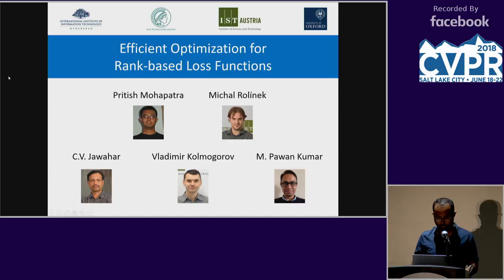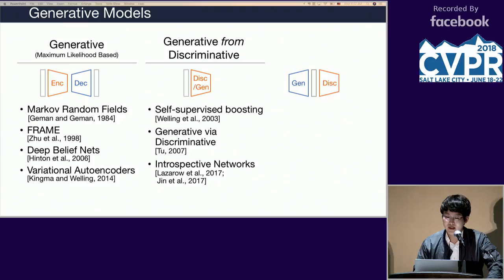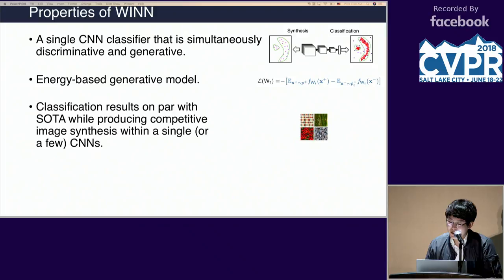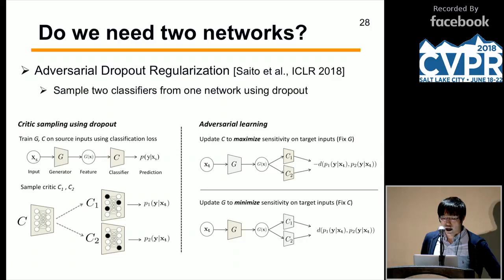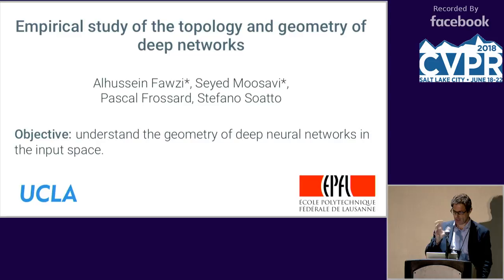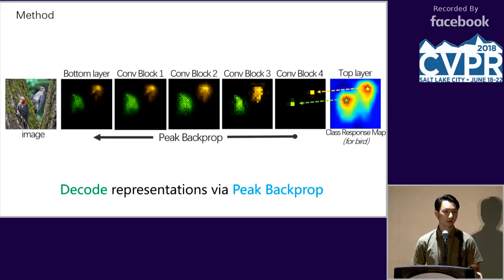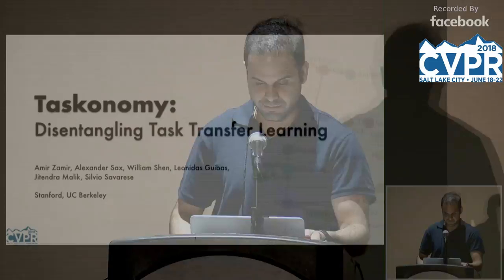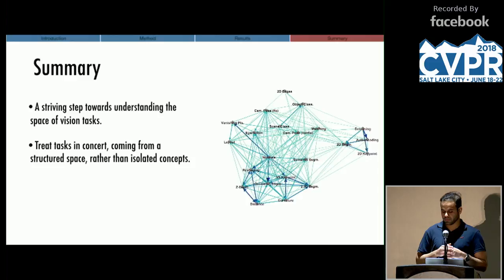CVPR18: Session 2-1B: Machine Learning for Computer Vision III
Orals (O2-1B)

1. [C10] Efficient Optimization for Rank-Based Loss Functions, Pritish Mohapatra, Michal Rolínek, C.V. Jawahar, Vladimir Kolmogorov, M. Pawan Kumar
2. [C13] Wasserstein Introspective Neural Networks, Kwonjoon Lee, Weijian Xu, Fan Fan, Zhuowen Tu
3. [C16] Taskonomy: Disentangling Task Transfer Learning, Amir R. Zamir, Alexander Sax, William Shen, Leonidas J. Guibas, Jitendra Malik, Silvio Savarese
4. [C19] Maximum Classifier Discrepancy for Unsupervised Domain Adaptation, Kuniaki Saito, Kohei Watanabe, Yoshitaka Ushiku, Tatsuya Harada
Spotlights (S2-1B)

1. [C22] Unsupervised Feature Learning via Non-Parametric Instance Discrimination, Zhirong Wu, Yuanjun Xiong, Stella X. Yu, Dahua Lin
2. [D3] Multi-Task Adversarial Network for Disentangled Feature Learning, Yang Liu, Zhaowen Wang, Hailin Jin, Ian Wassell
3. [D6] Learning From Synthetic Data: Addressing Domain Shift for Semantic Segmentation, Swami Sankaranarayanan, Yogesh Balaji, Arpit Jain, Ser Nam Lim, Rama Chellappa
4. [D9] Empirical Study of the Topology and Geometry of Deep Networks, Alhussein Fawzi, Seyed-Mohsen Moosavi-Dezfooli, Pascal Frossard, Stefano Soatto
5. [D12] Boosting Domain Adaptation by Discovering Latent Domains, Massimiliano Mancini, Lorenzo Porzi, Samuel Rota Bulò, Barbara Caputo, Elisa Ricci
6. [D15] Shape From Shading Through Shape Evolution, Dawei Yang, Jia Deng
7. [D18] Weakly Supervised Instance Segmentation Using Class Peak Response, Yanzhao Zhou, Yi Zhu, Qixiang Ye, Qiang Qiu, Jianbin Jiao
8. [D21] Collaborative and Adversarial Network for Unsupervised Domain Adaptation, Weichen Zhang, Wanli Ouyang, Wen Li, Dong Xu
9. [E2] Environment Upgrade Reinforcement Learning for Non-Differentiable Multi-Stage Pipelines, Shuqin Xie, Zitian Chen, Chao Xu, Cewu Lu
10. [E5] Teaching Categories to Human Learners With Visual Explanations, Oisin Mac Aodha, Shihan Su, Yuxin Chen, Pietro Perona, Yisong Yue